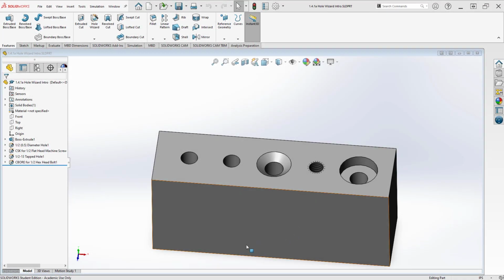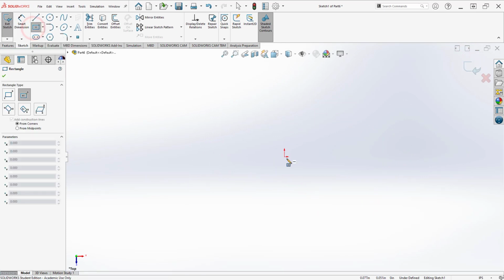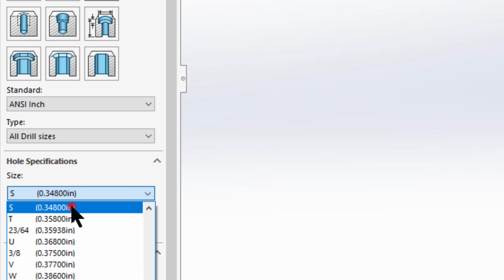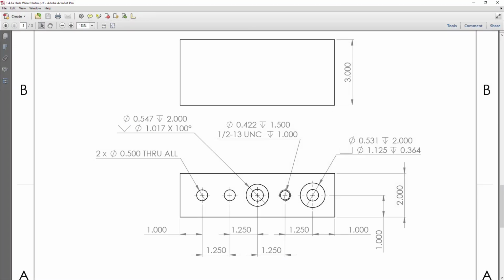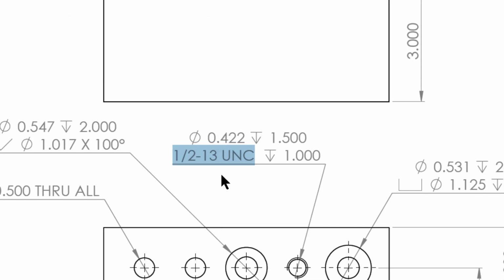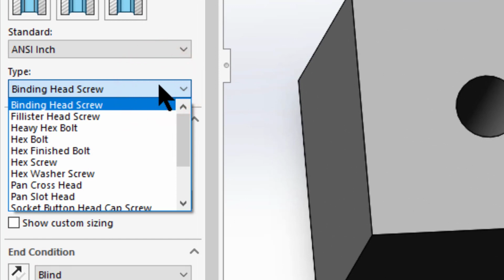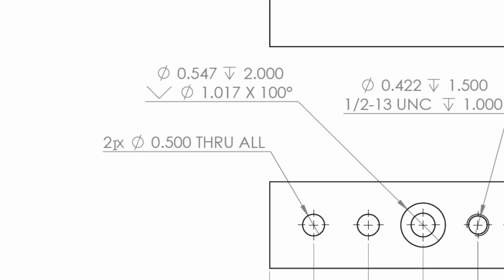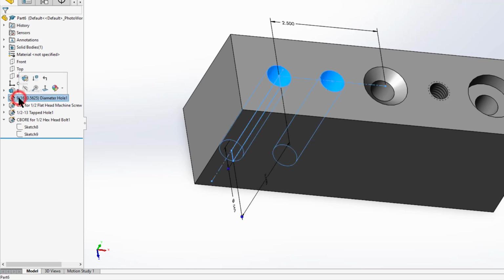IT41 1.4.1a Hole Wizard Intro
An introduction to using hole wizard in solidworks